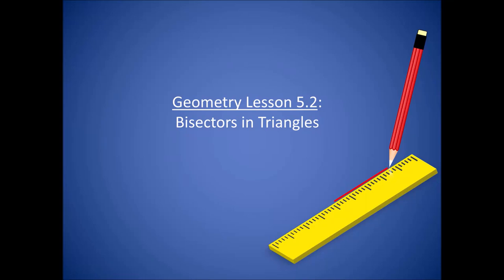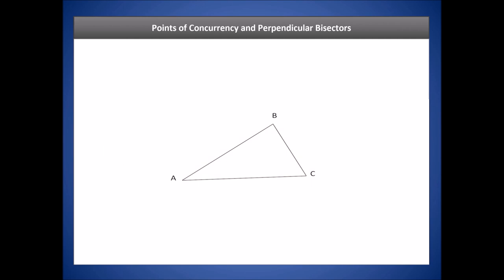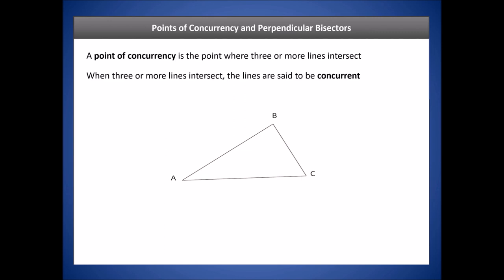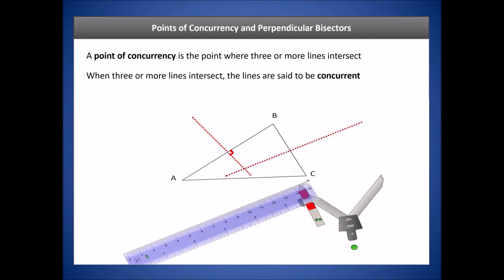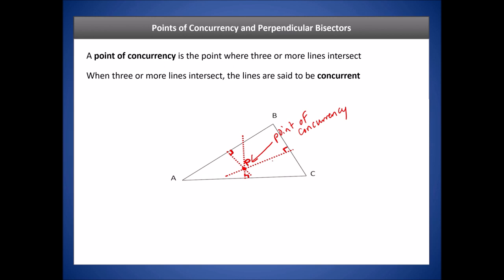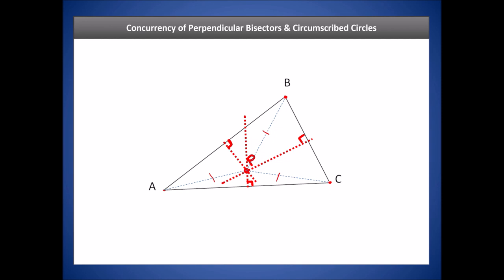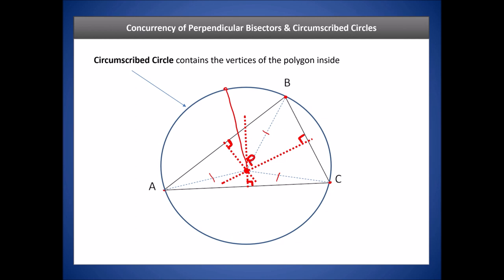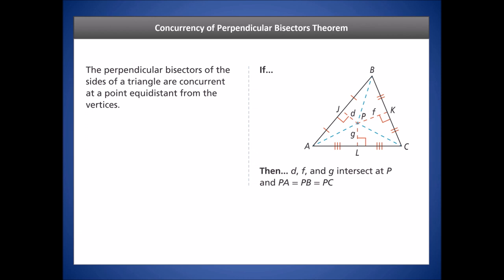Geometry Lesson 5.2: Bisectors in Triangles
This video covers points of concurrency for angle bisectors and perpendicular bisectors of triangles and their theorems. It covers circumcenters and incenters of triangles. There are proofs of the theorems for these points of concurrency and some example problems.